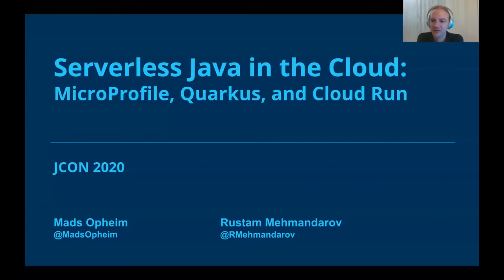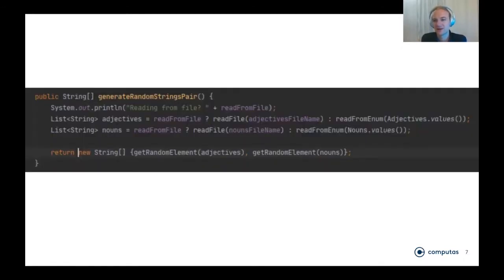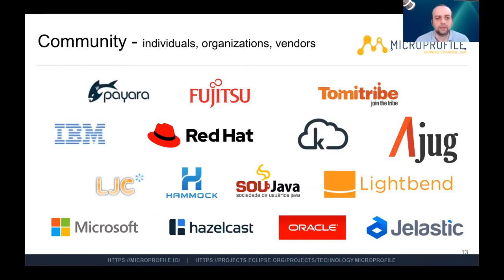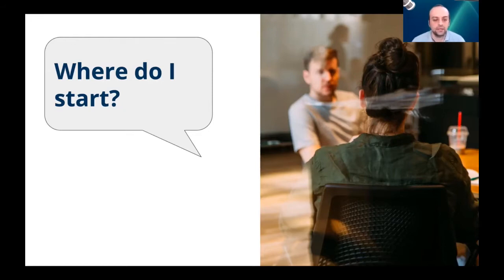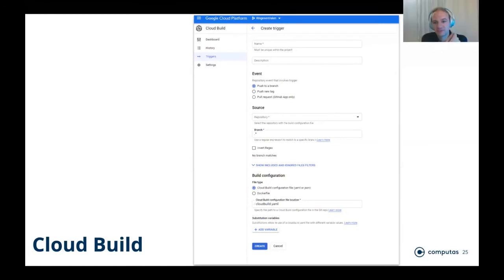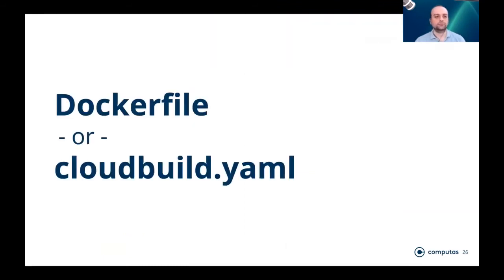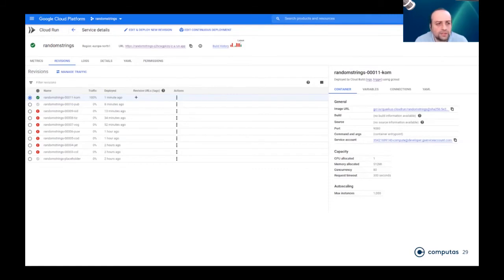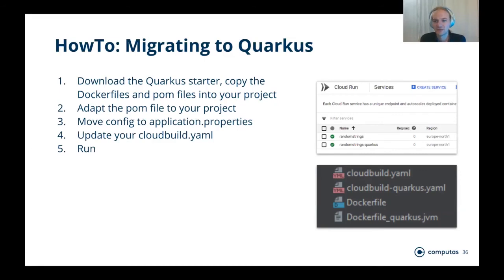Serverless Java Apps in the Cloud: Microprofil, Quarkus & Cloud Run (EN) | JCON 2020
So, you need to have your Java app deployed and available for your users fast, and you would like to do as little managing, wiring, and infrastrastructure work as possible. How can you achieve that? Well, you go serverless with your containers using supersonic Java in the Cloud! Join us exploring the possibilities with MicroProfile and Quarkus on Google Cloud Run. Bleeding edge Java! Scared of the bleeding edges, or vendor lock-in? Don’t worry, with MicroProfile, you can switch to another app server with no changes to your code.

In this talk, we'll - Get to know MicroProfile, Quarkus, and Cloud Run - Try a couple of MicroProfile features - Deploy a simple application to your favorite app server - Switch the app server to Quarkus - Deploy the app to Google Cloud Run – a fully managed container service - (optional) Combine it with Prometheus and Grafana, and see if it makes sense in a serverless environment - (optional) Compare performance with a few other appservers with the same MicroProfile code - (optional) Add JWT and security Oh, and as promised, there will be little wiring and infrastructure. So, you don’t have to know things like Kubernetes or Istio to enjoy this workshop. We’ll let the Cloud handle all of that for us.